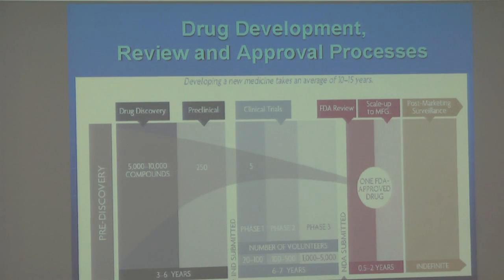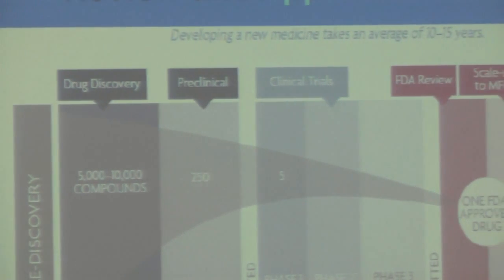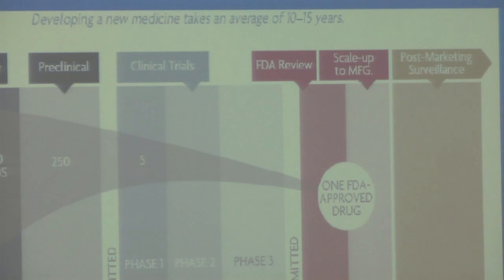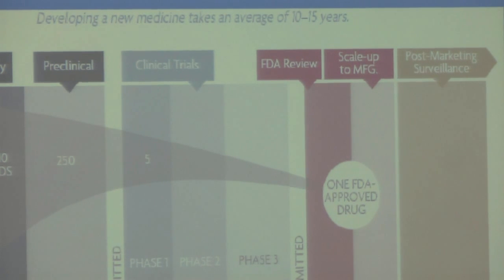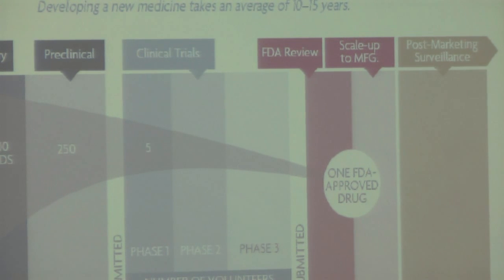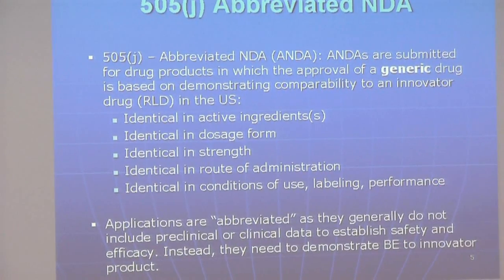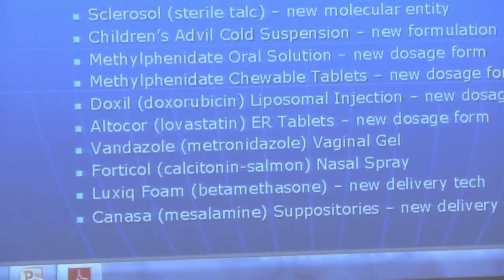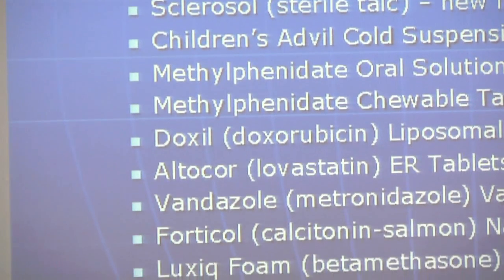M-CERSI Sanjay Sehgal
On September 5, 2013 the University of Maryland School of Pharmacy hosted M-CERSI day, highlighting advances in regulatory science.  The Maryland Center for Regulatory Science and Innovation is a collaborative effort of the University of Maryland, Baltimore and the University of Maryland, College Park under The University of Maryland, MPowering the State program.  M-CERSI was founded with a grant from the U.S. Food and Drug Administration.  This excerpt features